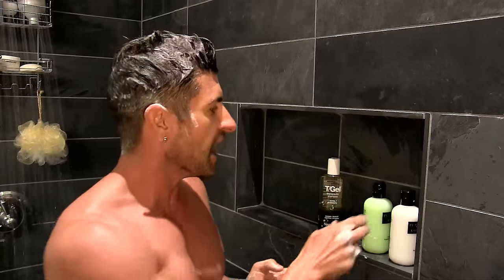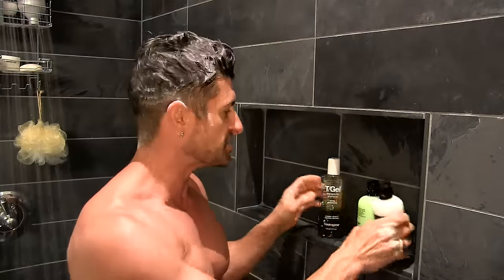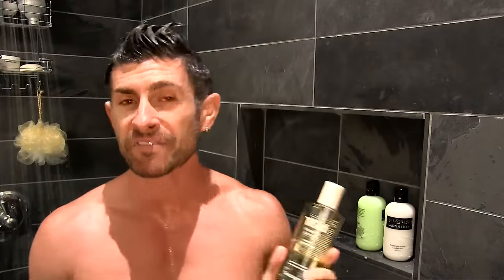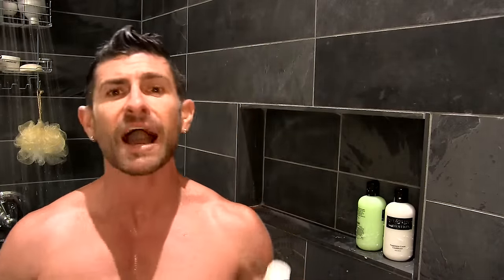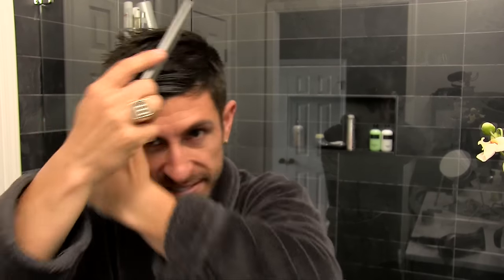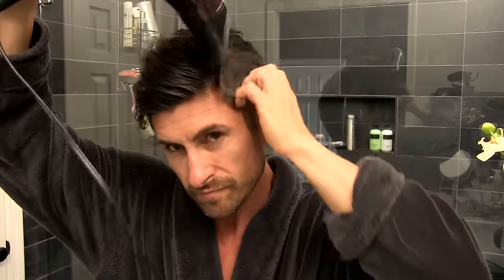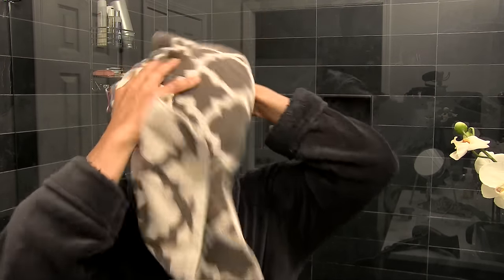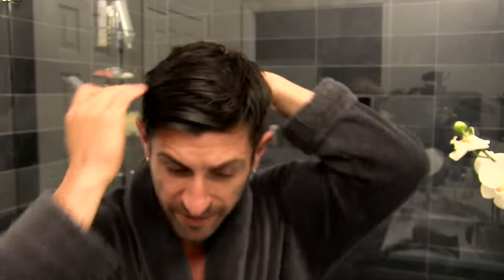2 Quick & Easy Men's Hairstyles That Look AWESOME! Men's Hair Tutorial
Have you ever watched a men's hair style tutorial on YouTube and thought how do they have that much time, energy, or care to dedicate to their hair? Alpha likes his to look good, but he doesn't get obsessed about his hair being prim, proper, and perfect. In this video men's style, grooming, fitness and lifestyle expert, Aaron Marino of IAmAlphaM, AaronMarino, and Pete & Pedro shows how he quickly and effortlessly styles his hair two ways.
He starts by shampooing his hair daily because it gets waited down from being oily, dirty, and greasy. He uses 3xs per week P&P Clean, alternate days Neutrogena T-Gel for dandruff, and then 2xs per week P&P Condition.

Style One | Two Minute Version
Towel dry and brush into place. Simple side part. Add pre-styler P&P Putty. Emulsify to dissolve and then run through your hair to the scalp. Cover the entire hair shaft. Blow dry against the grain for lift. Apply more P&P Putty (half as much as 1st application). Work in and through and then piecing it out for separation.

Style Two | Lazy Day
Starts the same as above. Once hair is dry, he quickly combs haphazardly into place. Use P&P Putty like above. Instead of the hair dryer, he drags it. After getting dressed and driving to work, break it up and twist. The high-hold, low-shine product and air do the work.

Question and Answer with Aaron!
Q/A on Aaron's Instagram! When you see the sign for Q&A, follow Aaron and then post your question.